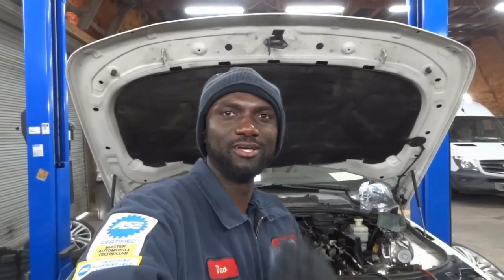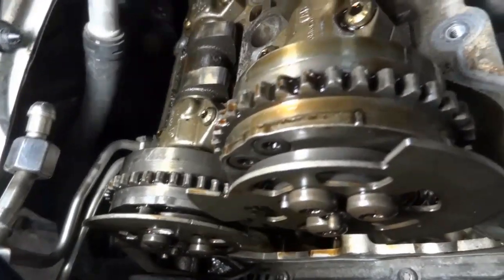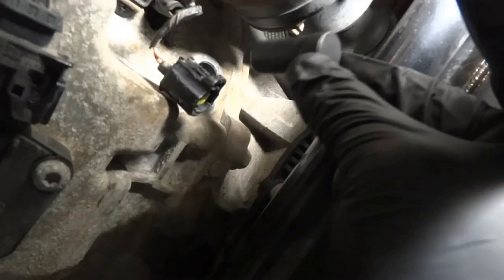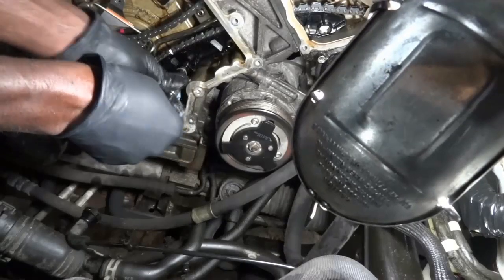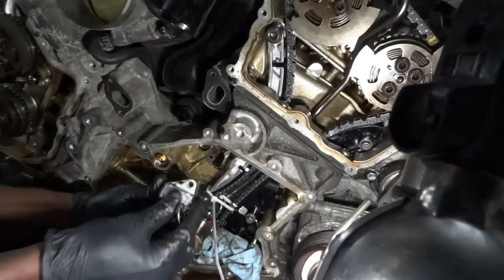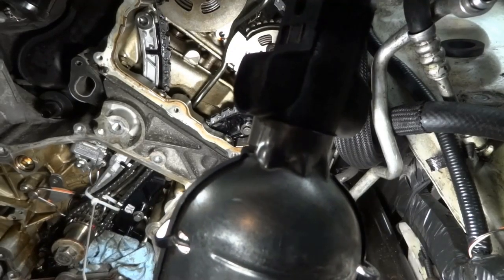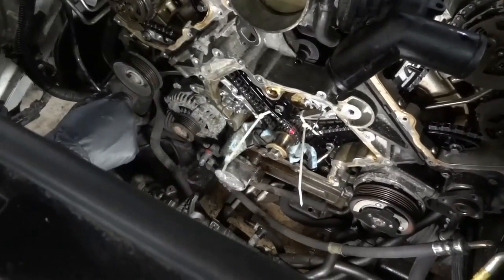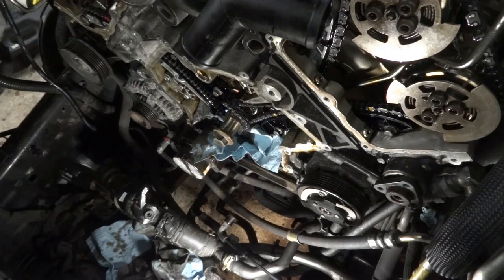Timing Marks and Timing Chain Installation On A Range Rover and Land Rover 5.0L Engine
in this video I will share you how to set up the Timing Chains on a Range Rover with a 5.0L Engine
This job was done to this engine because the engine was making a loud clicking noise at idle, after diagnosis we confirmed that the timing chains were worn out,
the vehicle has 168.000 miles!!! Enjoy!!